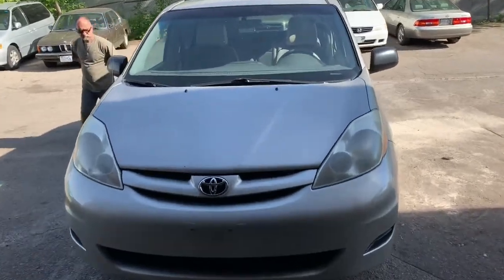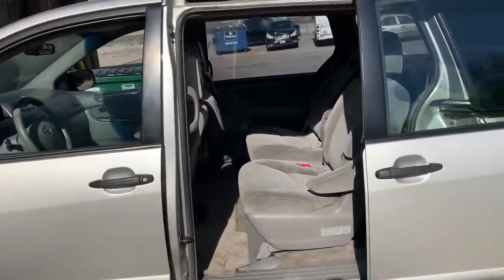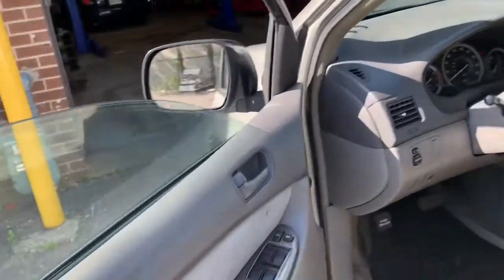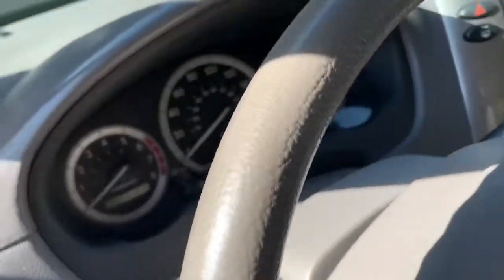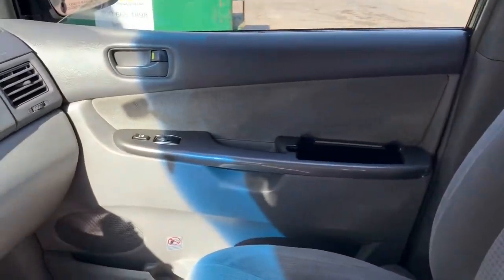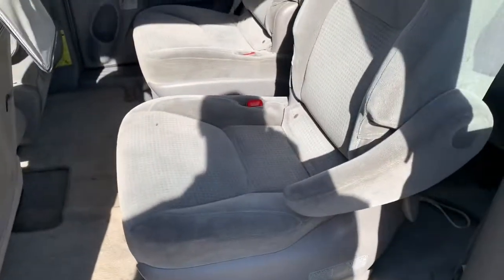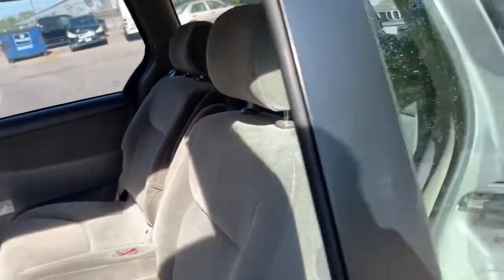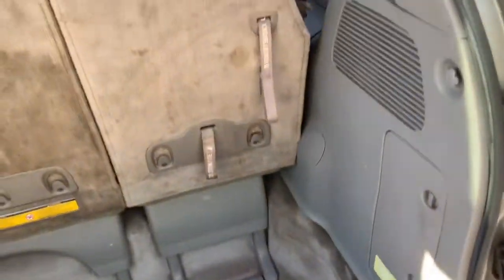2006 Toyota Sienna - Deal Closed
Another good deal from our stables!! Ok